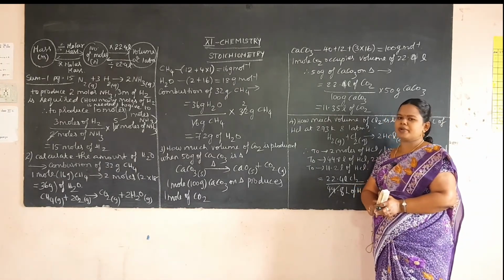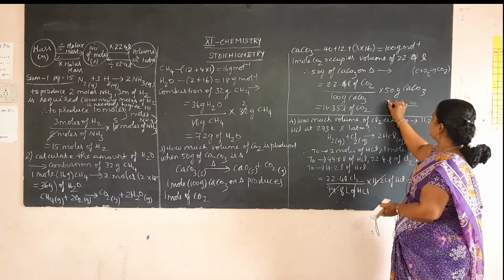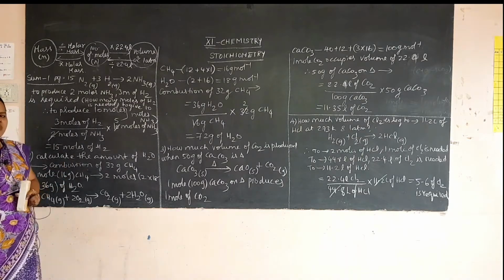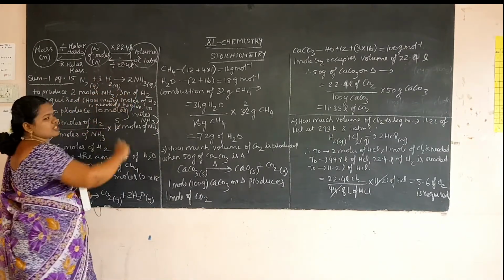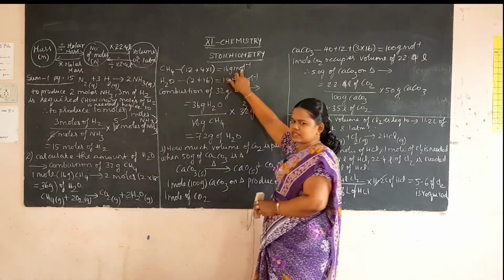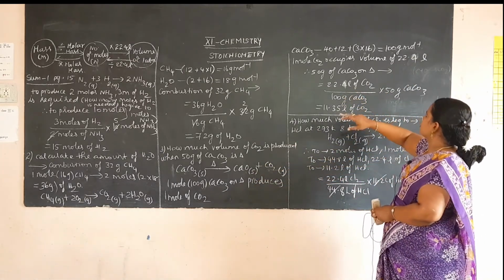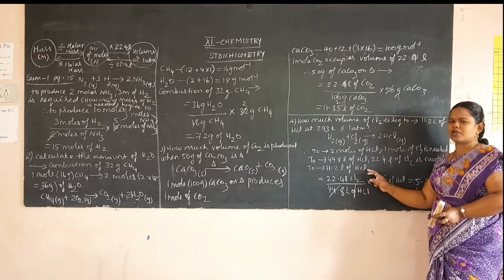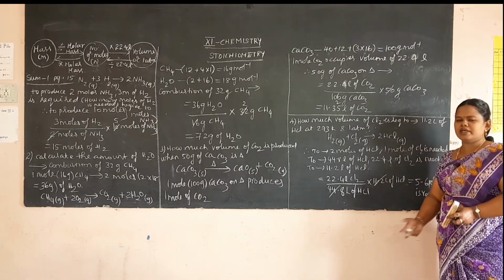XI Chemistry - Day 5 - Stoichiometry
Curriculum:   Tamilnadu samacheer kalvi
Syllabus: State board
Class : XI
Subject: Chemistry
Topic:

Tirunelveli-627011
Phone no- 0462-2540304 / 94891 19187